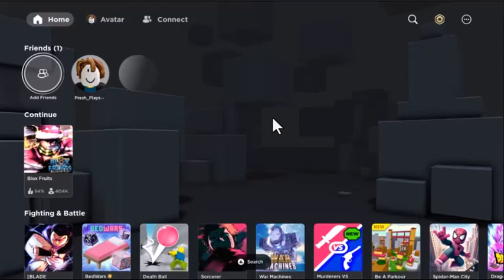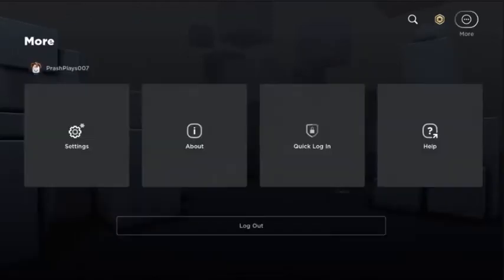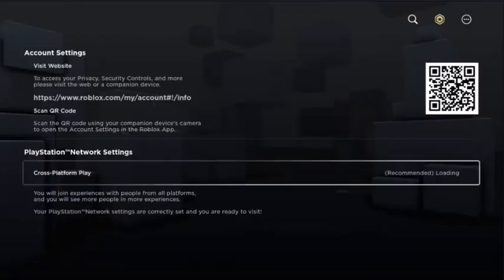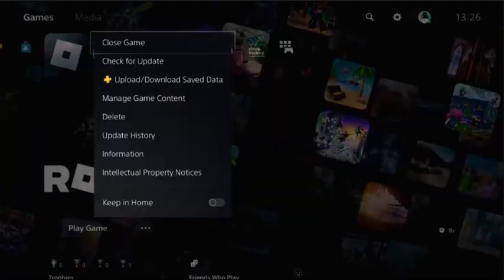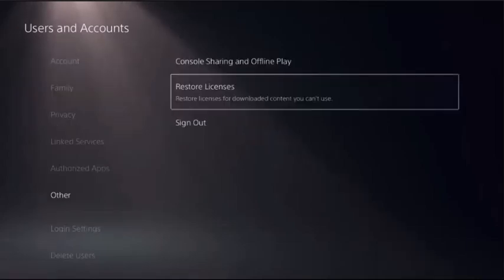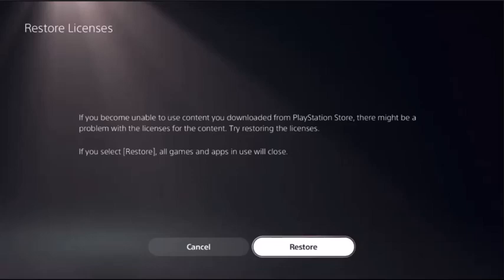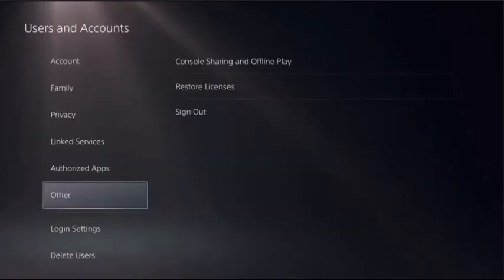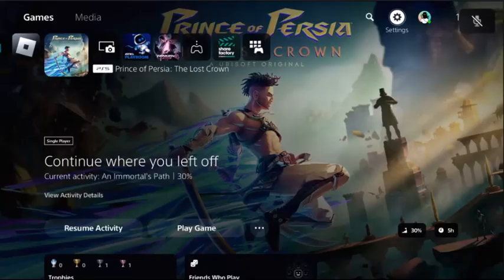How To Use Voice Chat In Roblox On Ps5 - Tutorial !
To use voice chat in Roblox on PS5, follow these straightforward steps to enable and troubleshoot the feature. Voice chat enhances your gameplay experience, allowing communication with other players seamlessly. Before you begin, make sure you are logged into your Roblox account and your PS5 is connected to a stable internet connection.

Start by opening Roblox on your PS5. Once the game launches, navigate to the top-right corner of the screen and click on the three-dot icon to access the main menu. From there, select the “Settings” option. In the settings menu, you will see multiple options related to gameplay, account, and communication. Look for the "Cross-Platform" settings section and click on it. This section is crucial as it enables certain features required for voice chat compatibility.

After selecting the cross-platform settings, press the “PS5 Home” button on your controller to return to the PlayStation home screen. Close the game completely by pressing the options button while hovering over the Roblox application and selecting "Close Game." Once the game is closed, open the PS5 settings by navigating to the gear icon from your home screen.

Within the PS5 settings menu, scroll down and locate the “Others” section. In this section, you will find an option called "Restore Licenses." Click on "Restore Licenses" to ensure all purchased and downloaded content is accessible. Sometimes, voice chat or other features may not work due to license-related errors, so restoring licenses can resolve these issues. After clicking "Restore," wait for the process to complete.

Once the licenses are restored, go back to the PS5 home screen and relaunch Roblox. At this point, check your microphone settings to ensure it is not muted. If your mic appears muted, press the appropriate key on your controller to unmute it. You can also navigate to the PS5 audio settings from the home screen and confirm that your microphone is enabled and functioning correctly.

After performing these steps, voice chat should now be active and working in Roblox on PS5. You can test the feature by joining a game or lobby that supports voice chat. Make sure your microphone is properly connected, and confirm that the in-game settings have voice chat enabled.

By following this method, you can successfully enable voice chat and troubleshoot common issues on Roblox for PS5, ensuring a smooth and interactive gaming experience.

Timestamps:
0:00 Introduction
0:04 Log into Roblox on PS5
0:16 Open the three-dot menu and settings
0:30 Access cross-platform settings
0:41 Press the PS5 home button
0:49 Close the game
0:57 Open PS5 settings
1:05 Navigate to “Others” and restore licenses
1:20 Relaunch Roblox on PS5
1:27 Check microphone settings and unmute
1:38 Test voice chat functionality
1:41 Conclusion